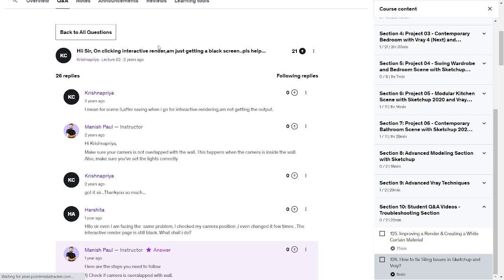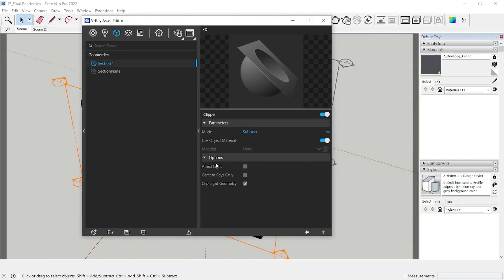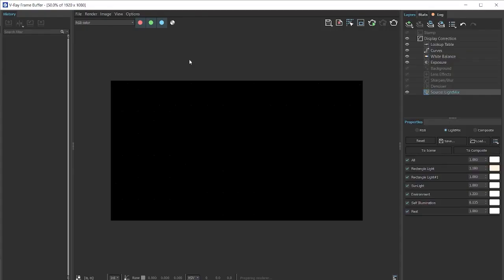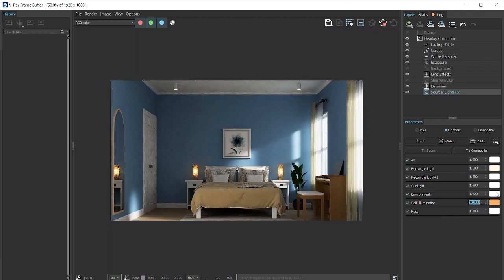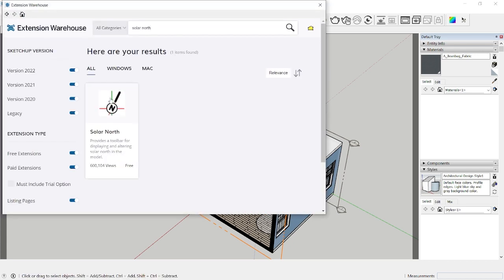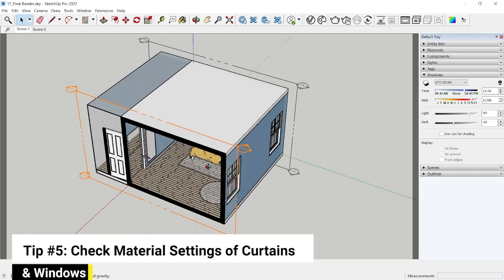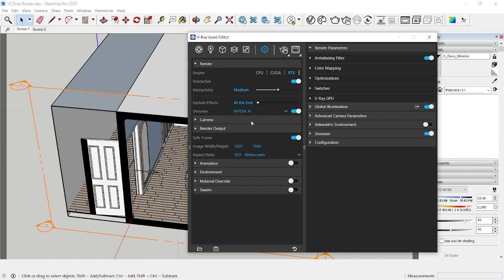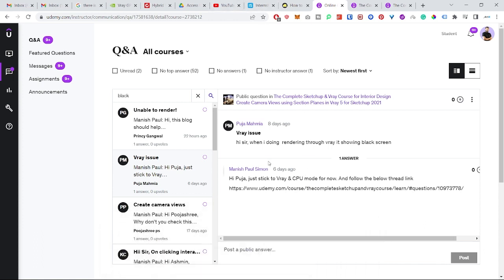6 Tips to fix your Vray Black Screen Issue in Vray for Sketchup? | Vray for Sketchup Tutorial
In this video, I’ll show you 6 useful tips you can use to fix the black screen issue in Vray for Sketchup when rendering interiors.

⏱️ Timestamps
0:00 - Introduction
0:15 - Adjust the Section Planes Properly
1:23 - Make sure Cameras are not overlapped with any walls
1:50 - Use Lightmix to adjust the Lights
4:00 - Use Solarnorth to fix the position of Sunlight
6:19 - Check Materials of Windows & Curtains
7:24 - Always use CPU & Vray Denoiser for older Systems/Macs
8:10 - Join the Full Course